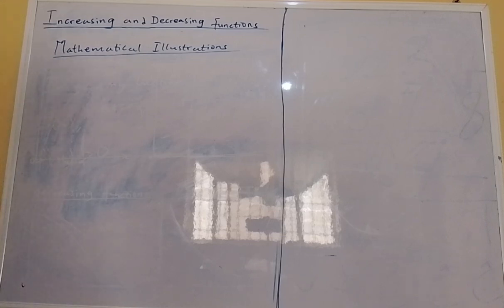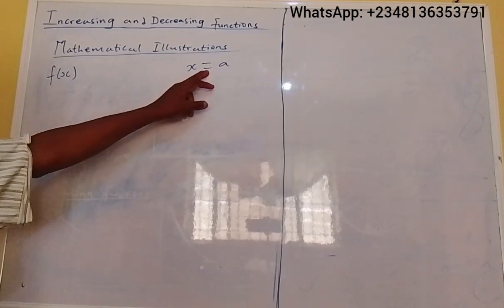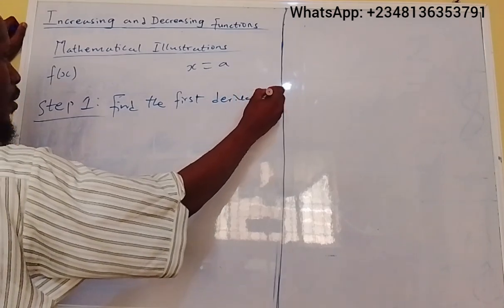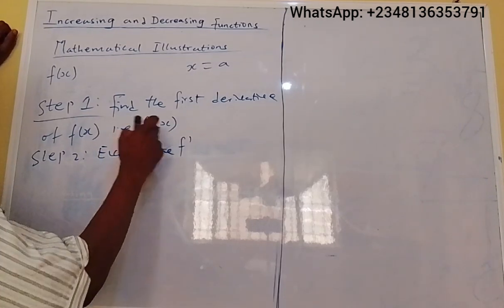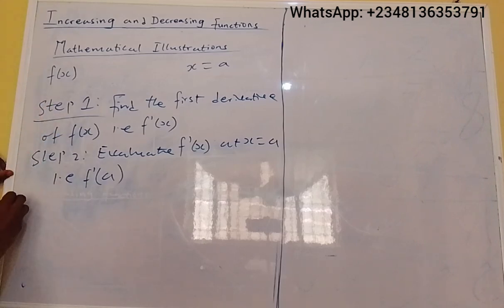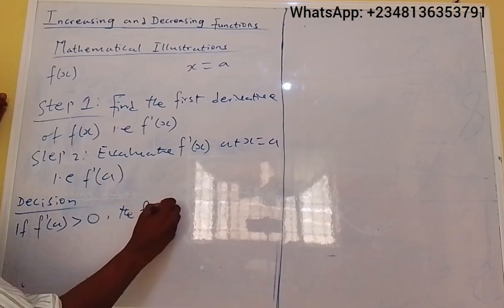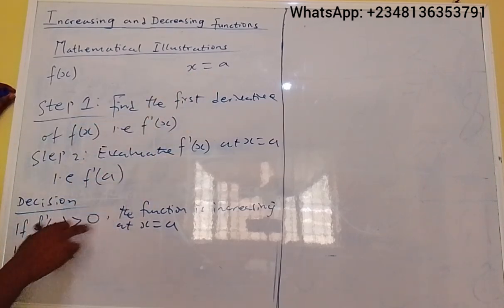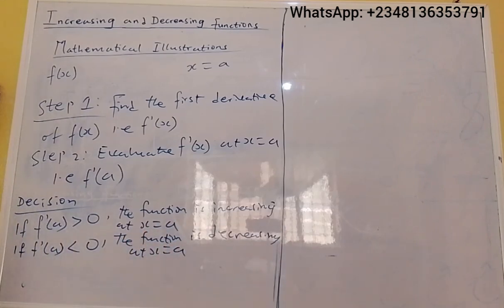Increasing and Decreasing Functions: Part B